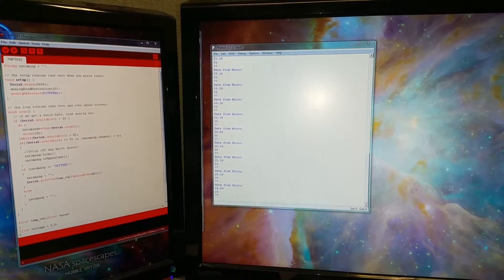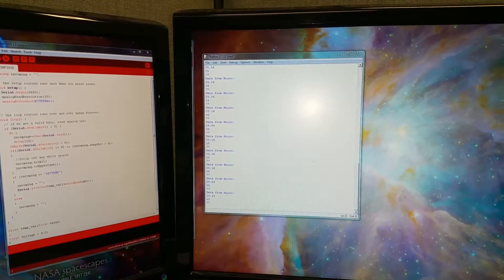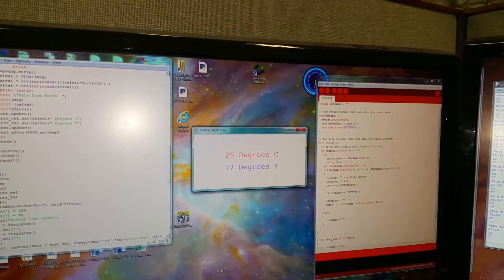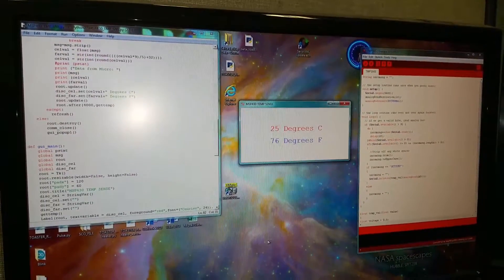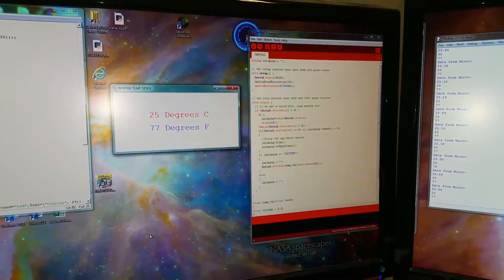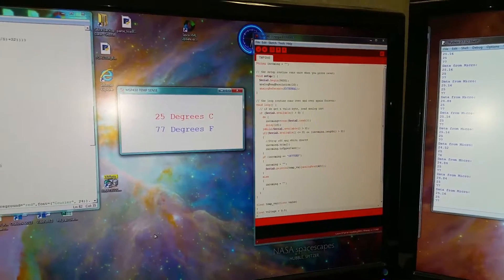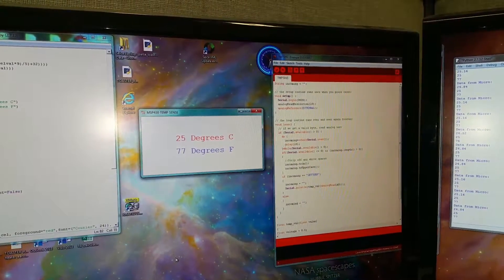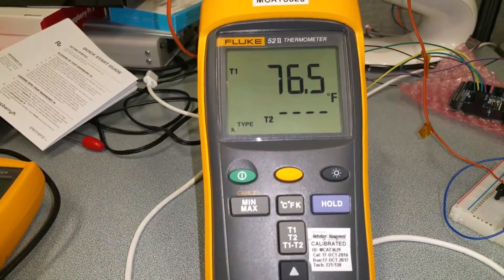TMP36 readings using an MSP430 and python.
Msp430 reading a temp sensor and displaying the results via tkinter